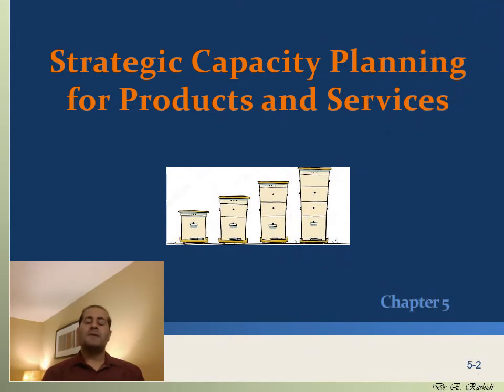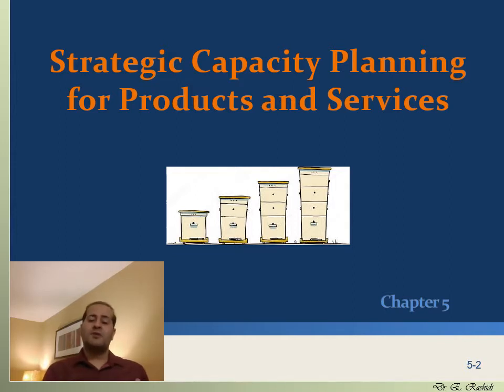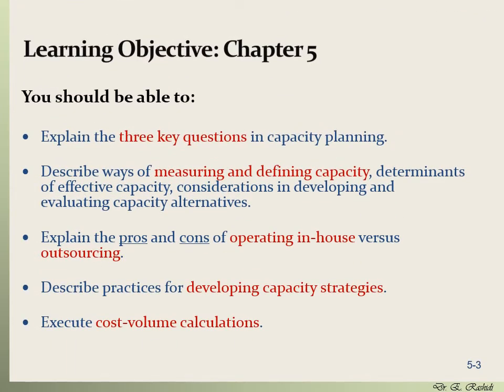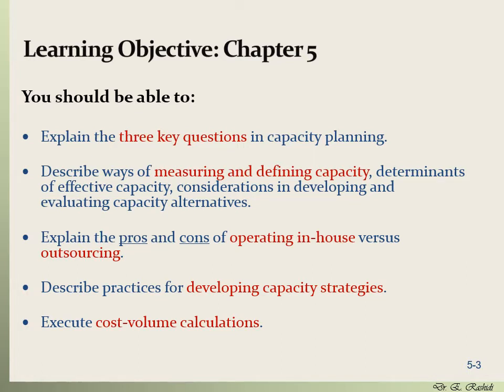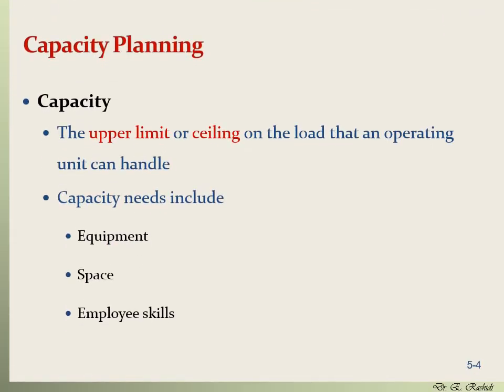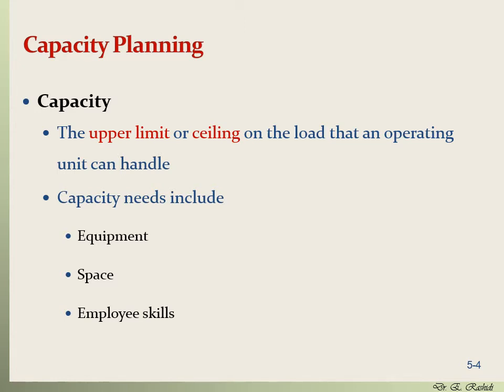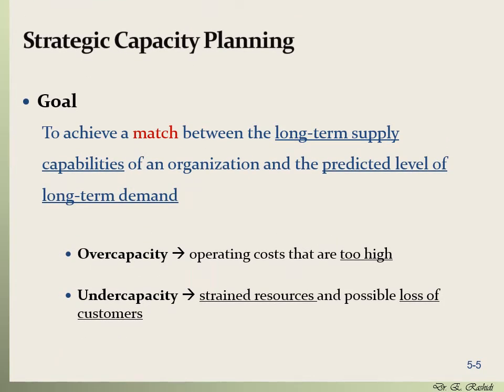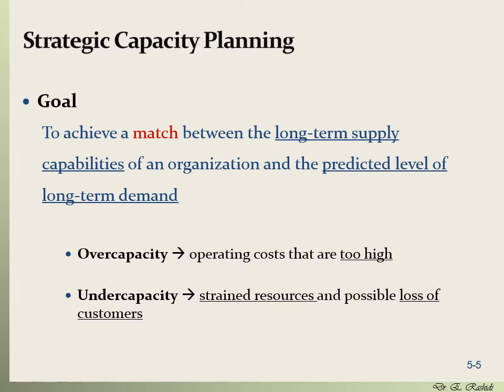Capacity Planning Part 1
In this lecture we will learn about capacity and capacity planning.